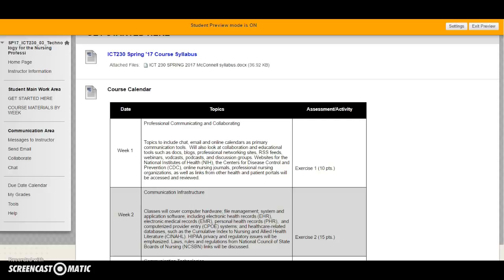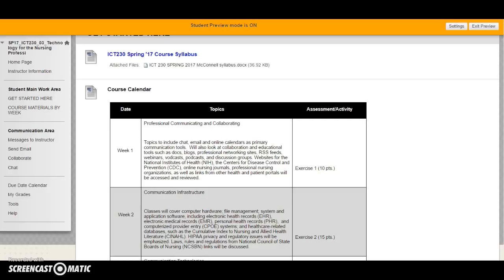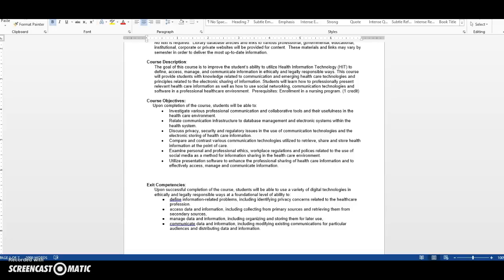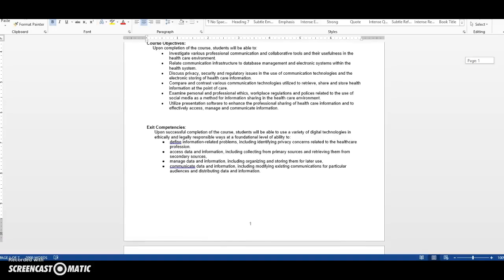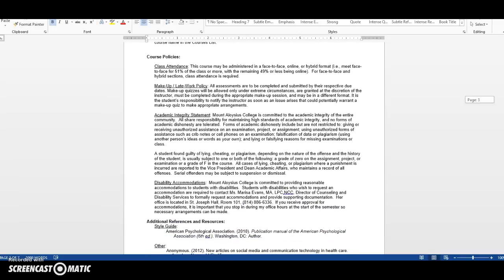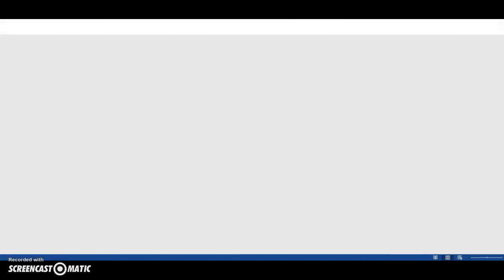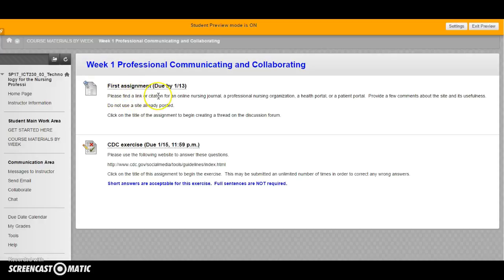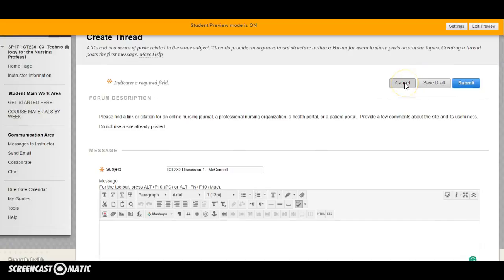ICT230 Syllabus Review et al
ICT230 Course Intro, overview of syllabus, intro to first assignment.